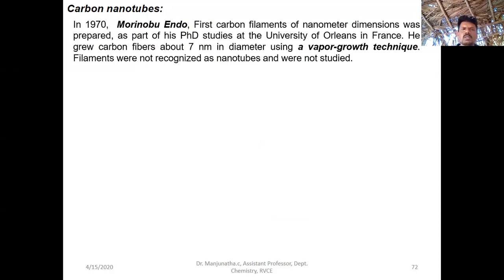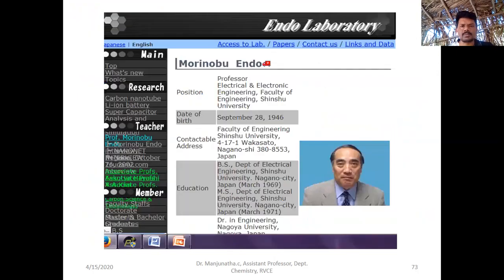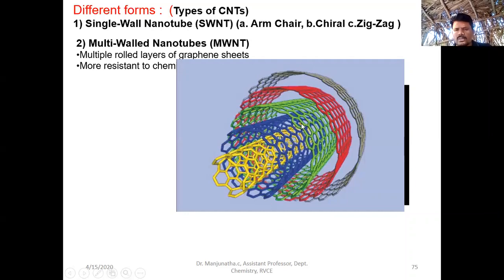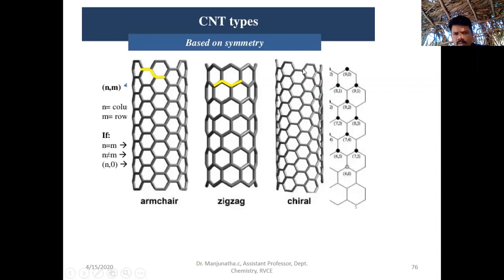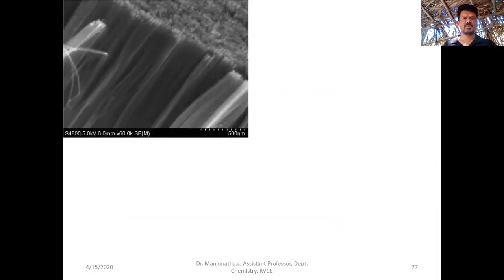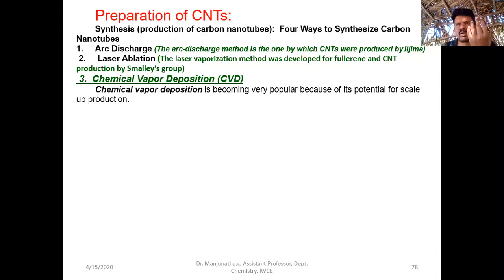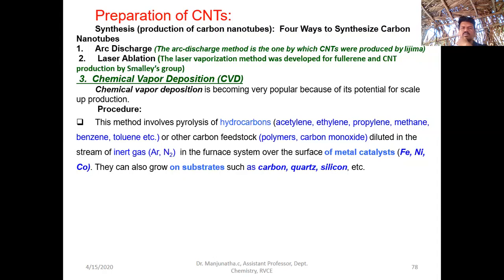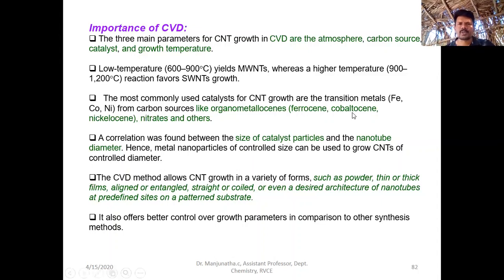Carbon nanotube CNT: Types, Preparation by chemical vapor deposition (CVD) method